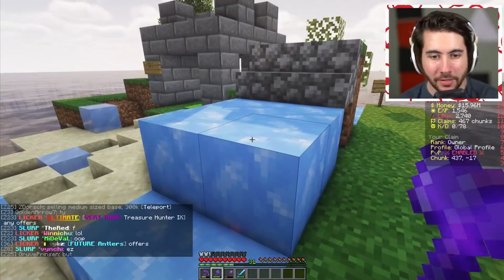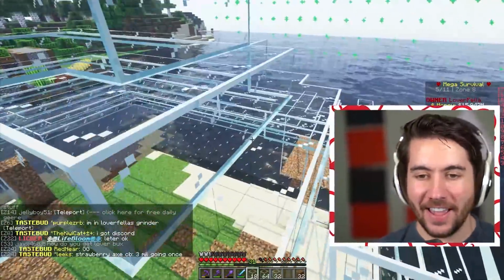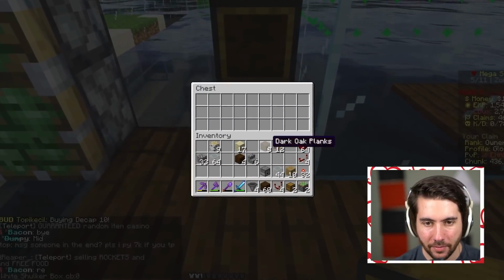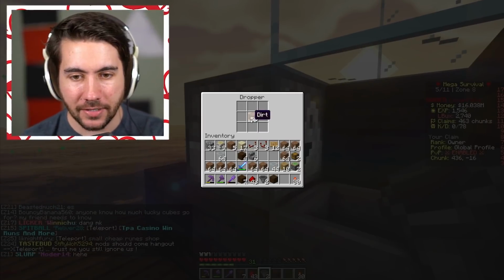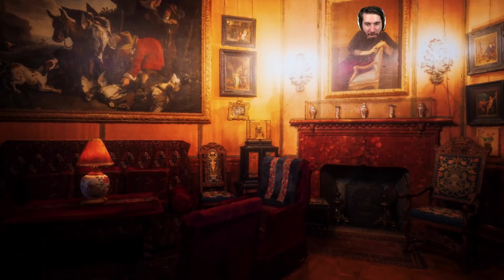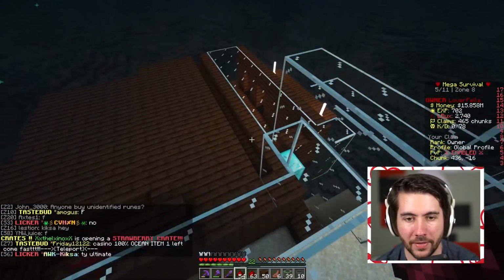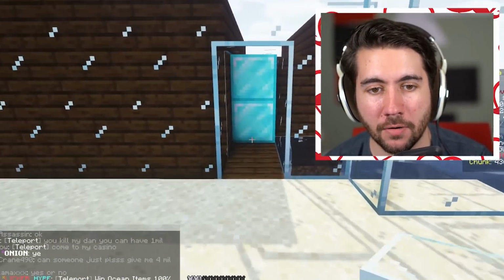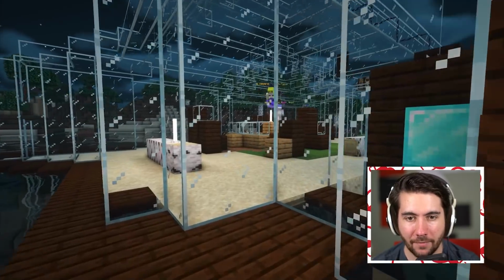Finding A Nasty Base And Flipping It For Profit | E35